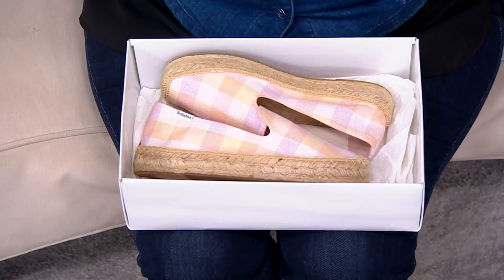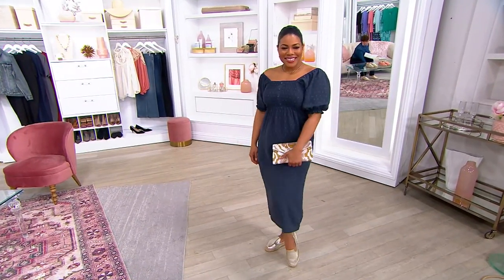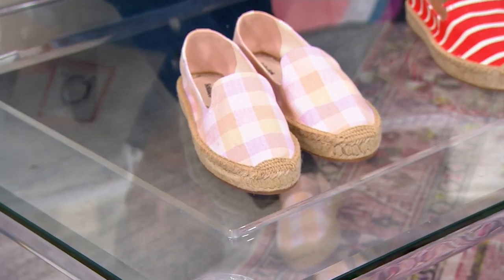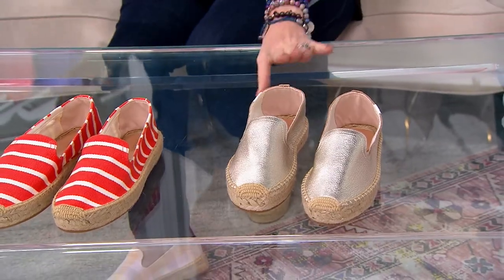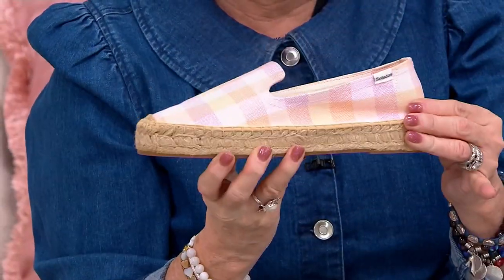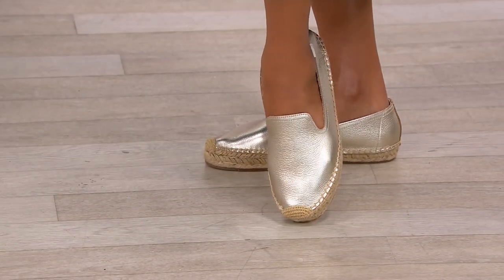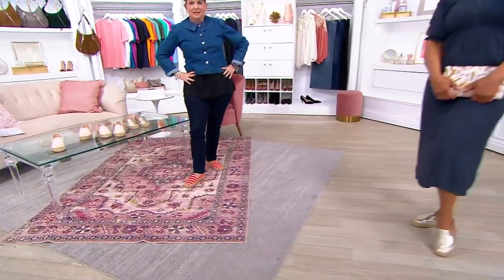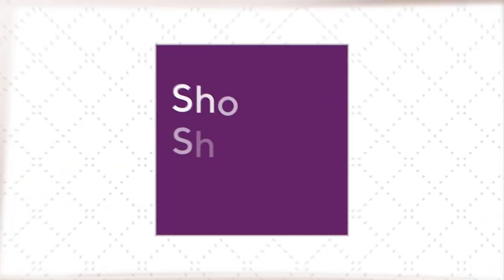Soludos Espadrille Platform Smoking Slippers on QVC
Soludos Espadrille Platform Smoking Slippers